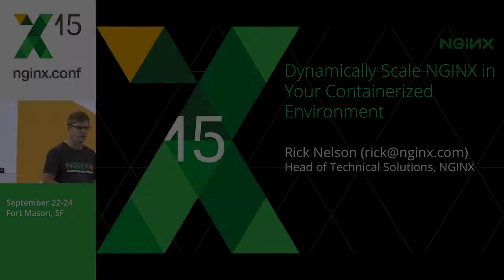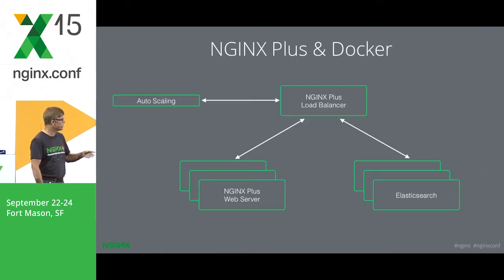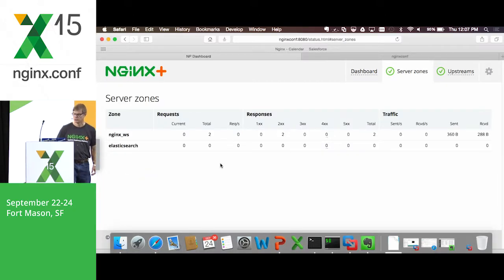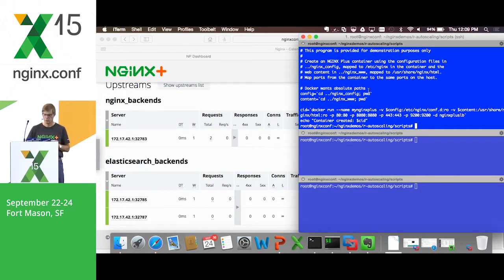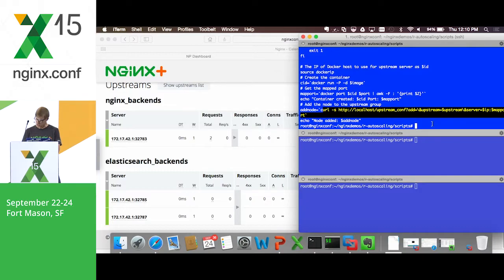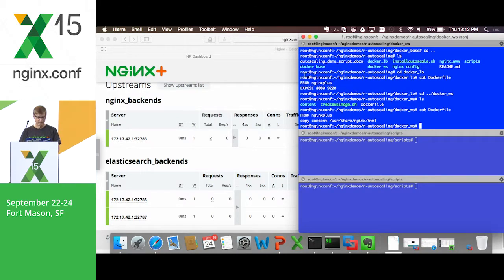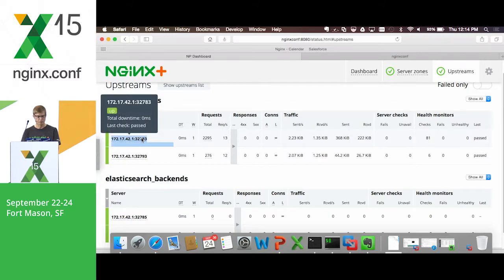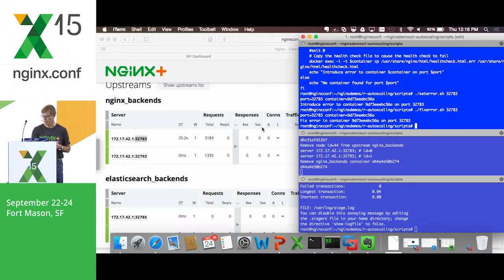Dynamically Scale NGINX in Your Containerized Environment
This presentation by Rick Nelson (Head of Pre-sales at NGINX) will demo NGINX Plus and Docker automatically scaling an application based on system load. It will show you how you can used the NGINX Plus status API and the upstream configuration API together to add and remove application containers on-the-fly in response in response to the amount of incoming traffic.